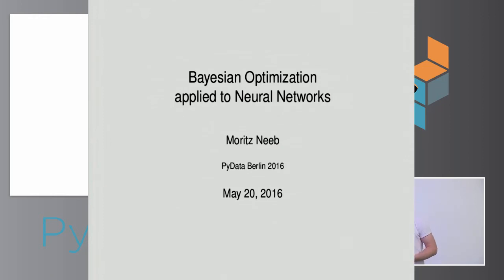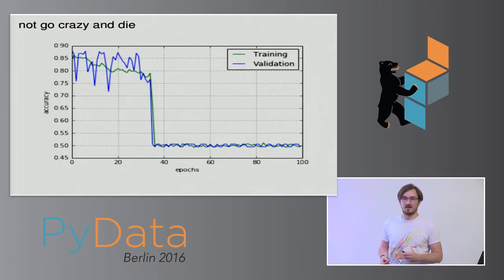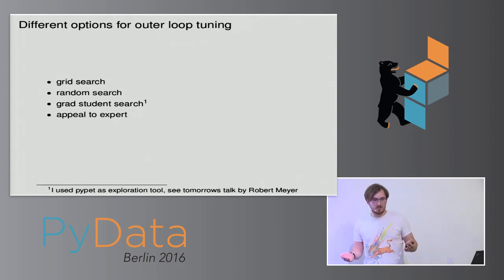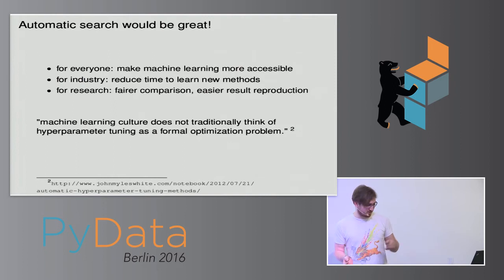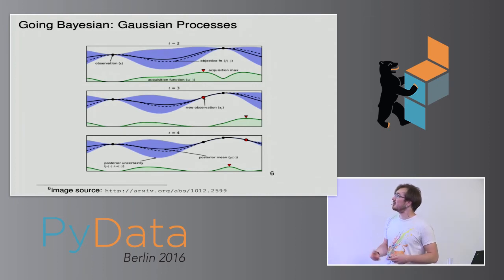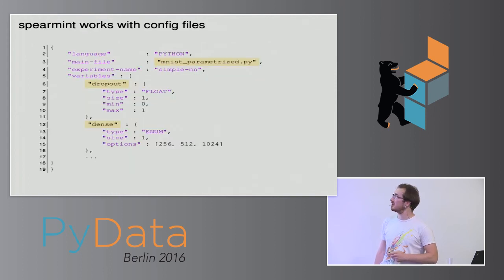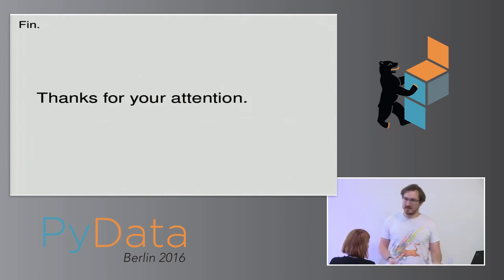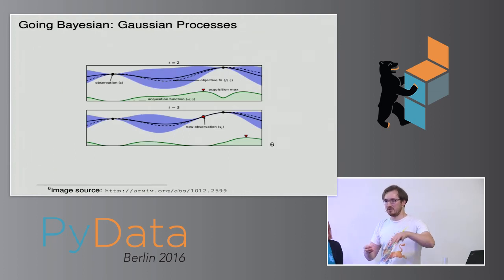Moritz Neeb - Bayesian Optimization and it's application to Neural Networks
This talk will be about the fundamentals of Bayesian Optimization and how it can be used to train ML Algorithms in Python. To this end we'll consider it's application to Neural Networks. The NNs will be implemented in keras, the Bayesian Optimization will be optimized with hyperas/hyperopt.

Have you ever failed to train a Neural Network? Spent hours, to get it even learn anything? If you ask an expert on how she does this, the answer might be something like: "It needs a lot of experience and some luck". If you know this problem, then this talk is for you. Also, let's steer our luck with ML!

When tuning hyperparameters, an expert has built a model, that means some expectations on how the output might change on a certain parameter adaption. For example, what happens to your Convolutional Neural Network if you set the dropout from 0.5 to 0.25.

Bayesian Optimization is a method that is able to build exactly this kind of model. It uses for example Gaussian Processes to take decisions on which parameter-change might bring you the most benefit, and if it does not, the model is adapted accodingly.

This talk will be about the fundamentals of Bayesian Optimization and how it can be used to train ML Algorithms in Python.

To this end we'll consider it's application to Neural Networks. The NNs will be implemented in keras, the Bayesian Optimization will be optimized with hyperas/hyperopt.

I am planning to split this talk 50:50 into theory and practice. 00:00 Welcome!
00:10 Help us add time stamps or captions to this video! See the description for details.